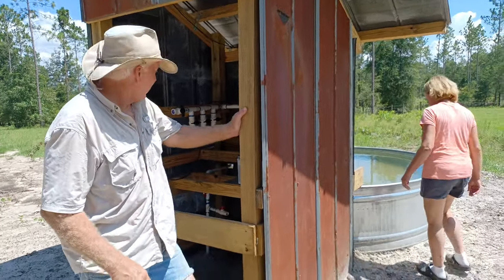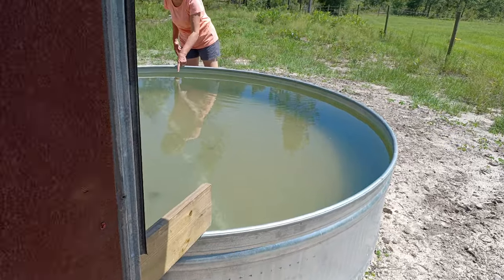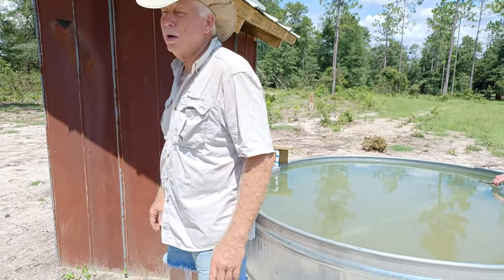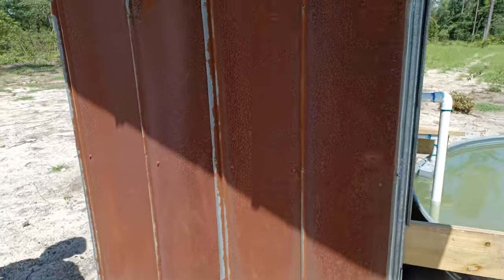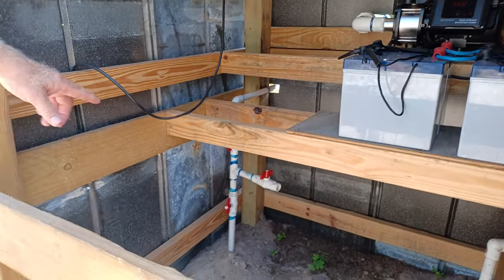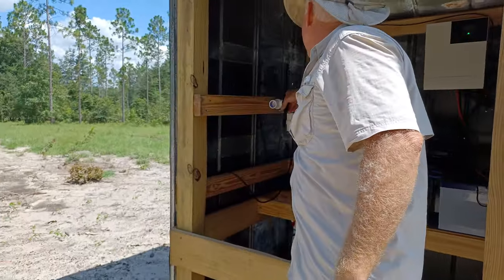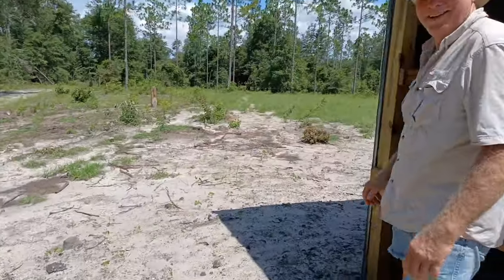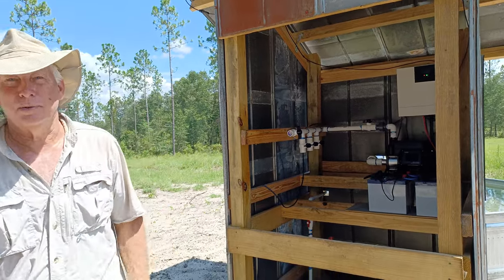Solar Powered Water Pump Station for the Farm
Solar powered water pump station to transfer water from the main well at the barn to the surrounding farm for the cows and animals.

pump equipment purchased from RPS Solar Pumps